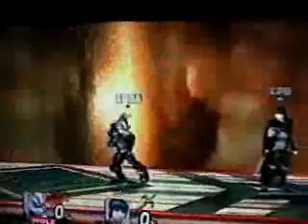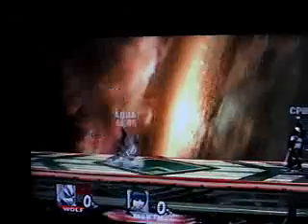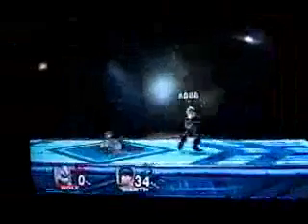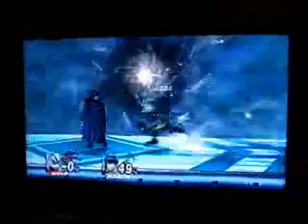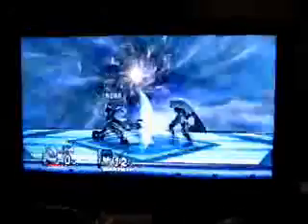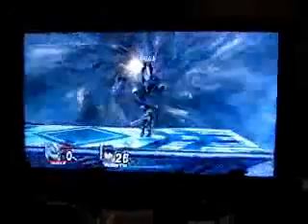SSBB Wolf Expose - Aqua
How to play as wolf. SSBB